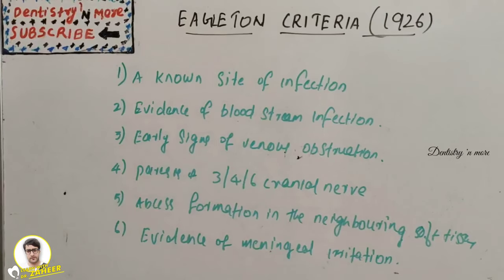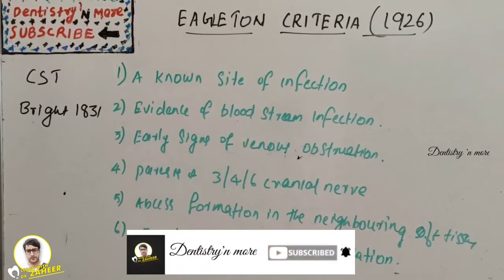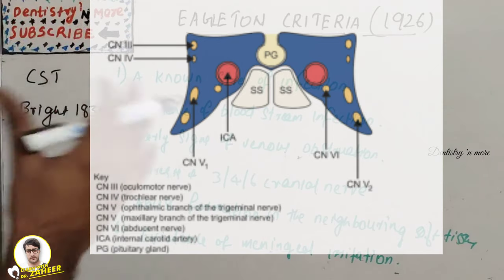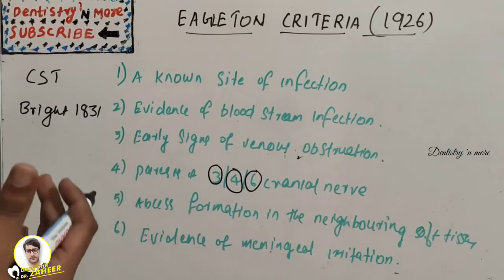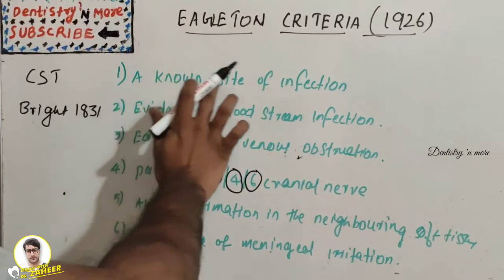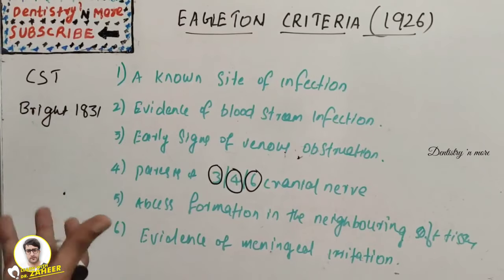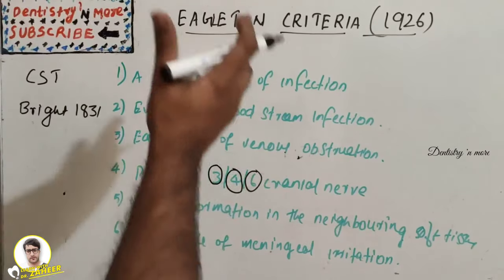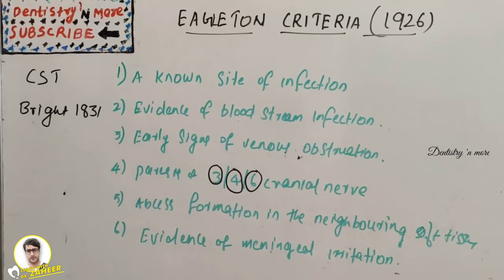EAGLETON CRITERIA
Eagleton9 suggested six criteria for establishment of diagnosis: 1) a known site of infection, 2) an infection of the blood stream, 3) early signs of venous obstruction, 4) involvement of nerves in the sinus, 5) a neighborhood abscess of the soft parts, and 6) symptoms of complicating disease.

Mic used

2)Oral medicine & Radilology

3)Oral pathology

4)Pedodontics

5)Orthodontics

6)Public health dentistry